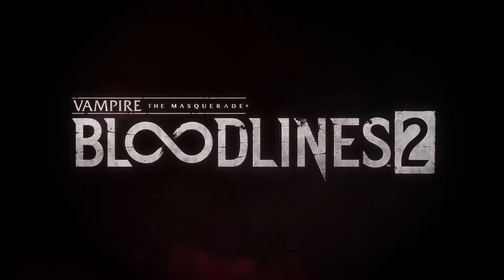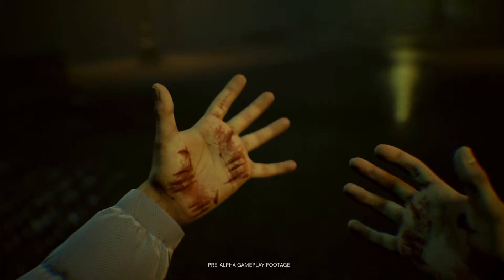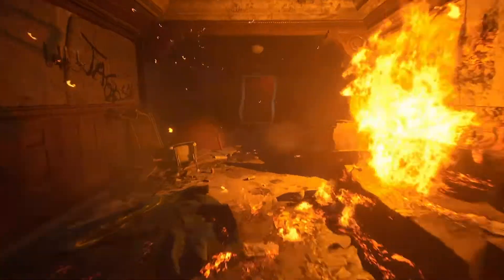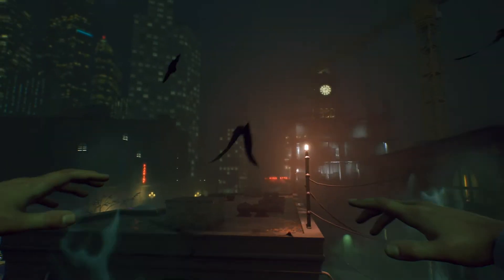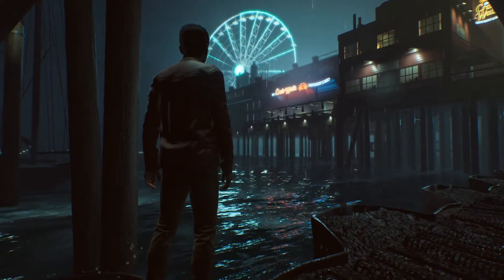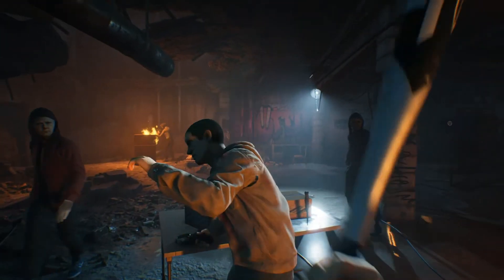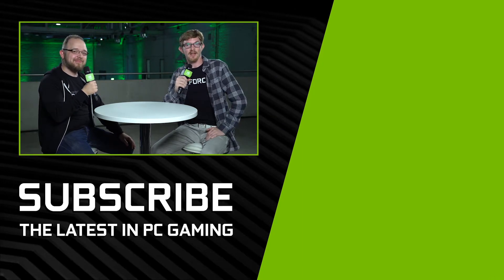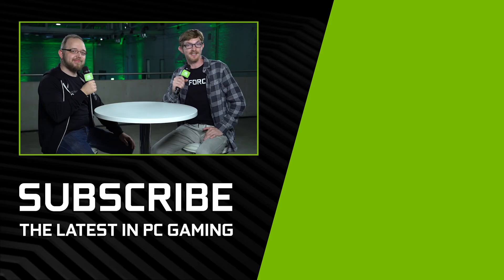『Vampire:The Masquerade - Bloodlines 2』 が RTX で生み出す完璧な闇の世界（字幕付き）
gamescom 2019 でリアルタイムレイトレーシング対応 『Vampire: The Masquerade - Bloodlines 2』 に触れる機会がありました。プロダクトマネジャー Florian Schwarzer 氏が、RTX を使ってどのようにシアトルをヴァンパイアだらけの街に仕立てたか解説します。